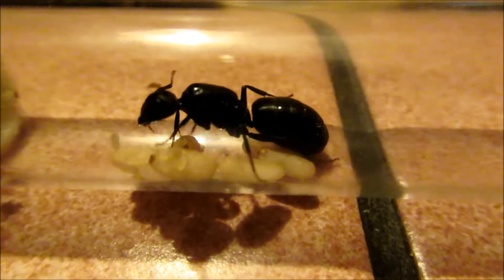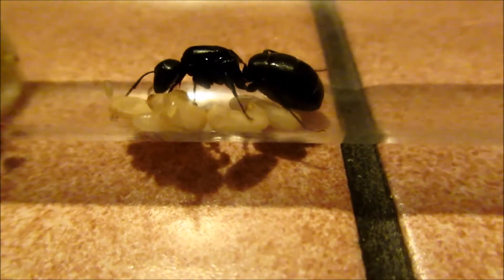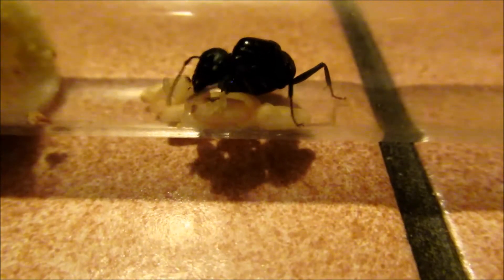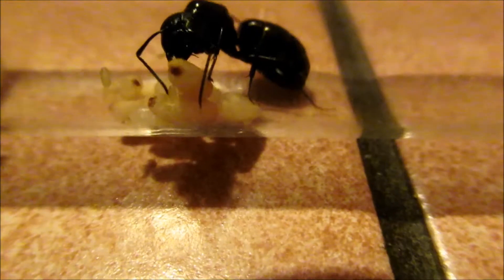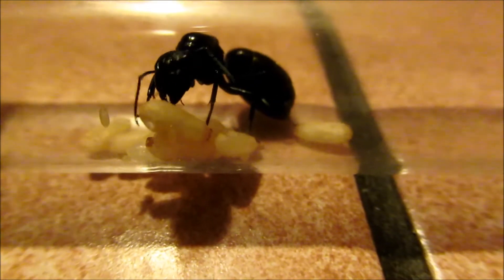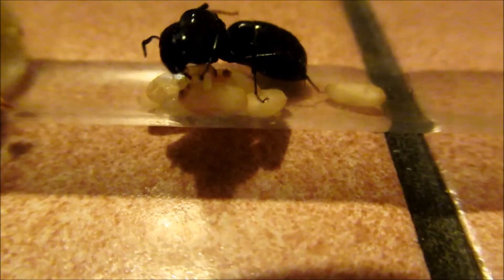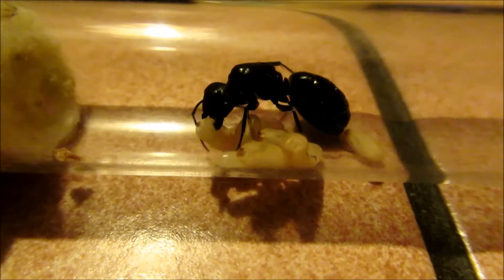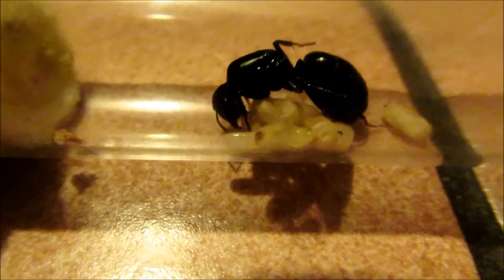C Vagus queen+ some new announcments